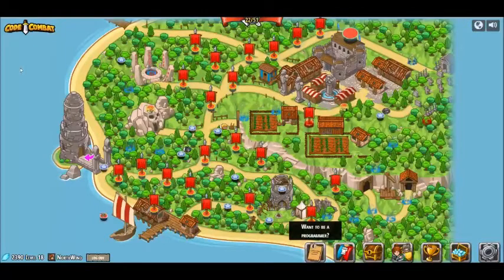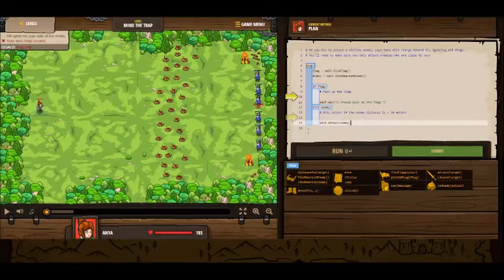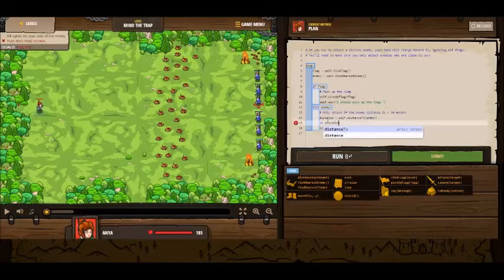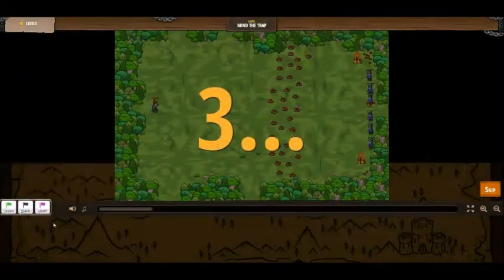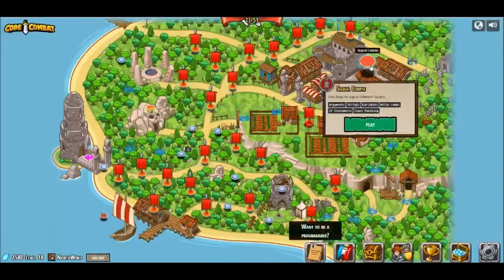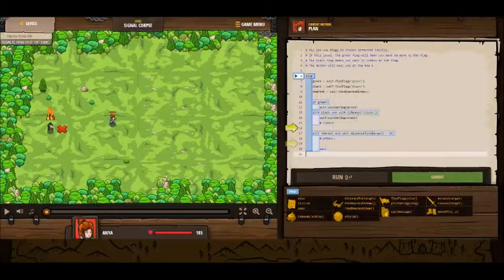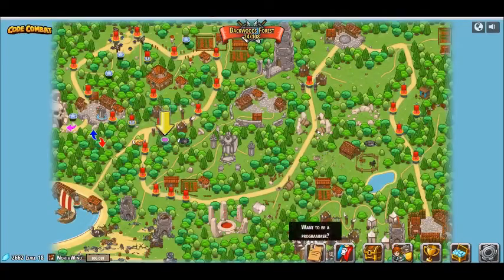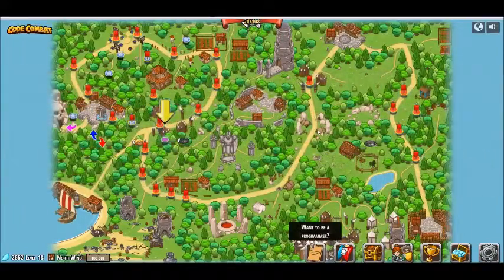Let's Play: Code Combat | Python Gameplay Walkthrough - Episode 8 - Do You Have A Flag?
Code Combat returns! Today, we continue to fight with flags. Poorly. I'm convinced that the flag mechanic has sided with the ogres.

Please excuse the audio quality toward the end of the video. I'm working with a new mic and video recording setup and I haven't worked out the kinks yet.

Code Combat is a game designed to help you learn the basics of coding. You can try the game yourself for free

Music featured in this episode:

Pockets of Air by TeknoAXE